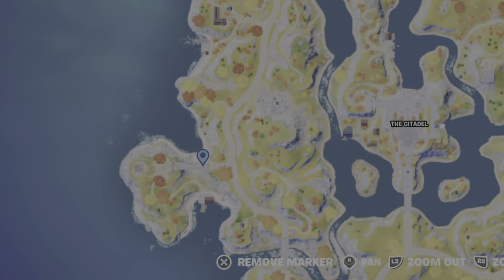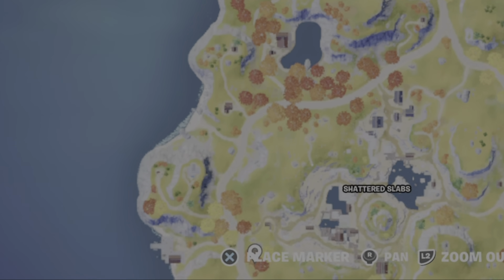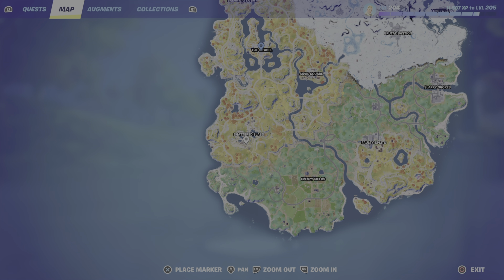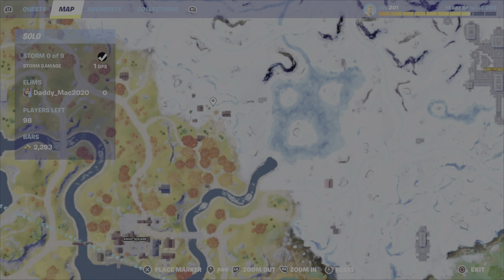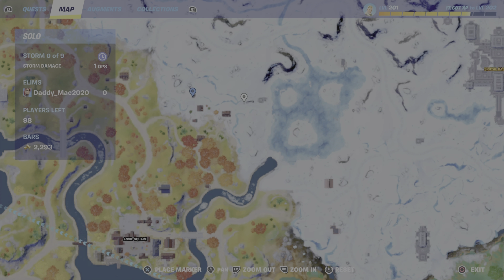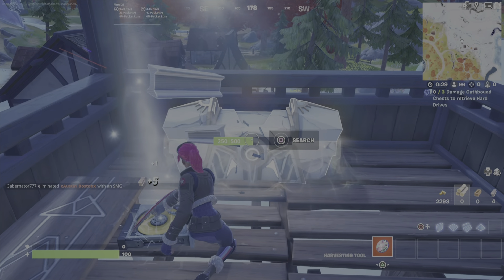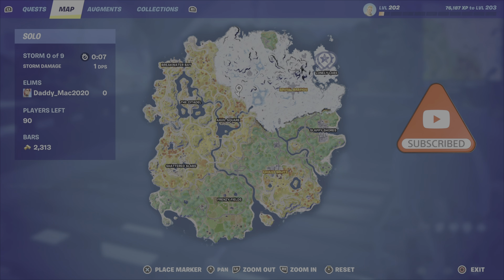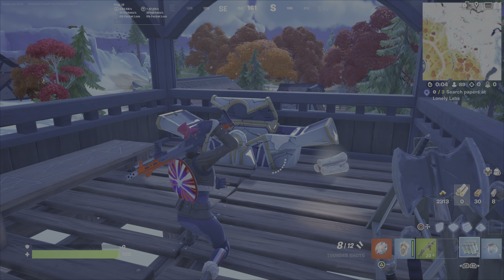Damage Oathbound Chests to Retrieve Hard Drives - Stage 2 of 4 - Fortnite Oathbound Quest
This is a Challenge guide to assist you with completing the Oathbound Quest, Stage 2 of 4, Damage Oathbound Chests to Retrieve Hard Drives.